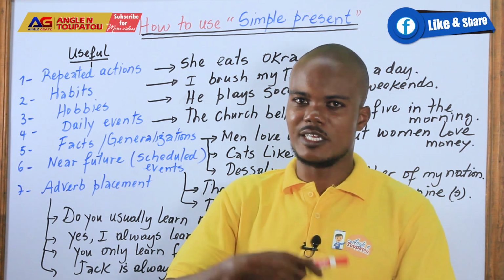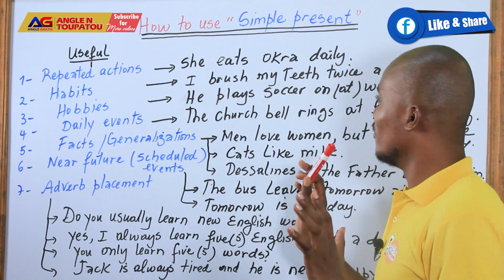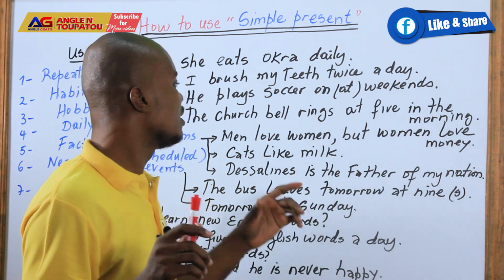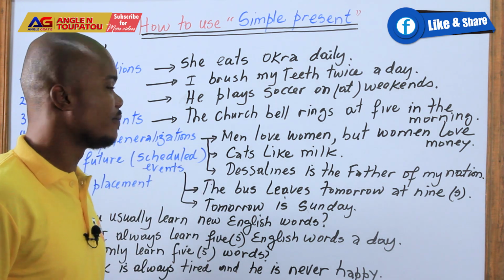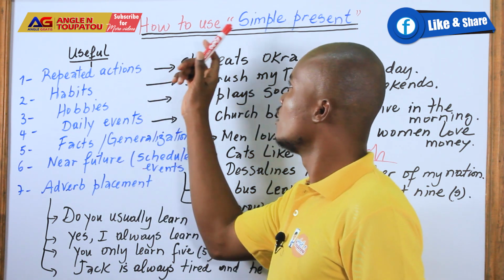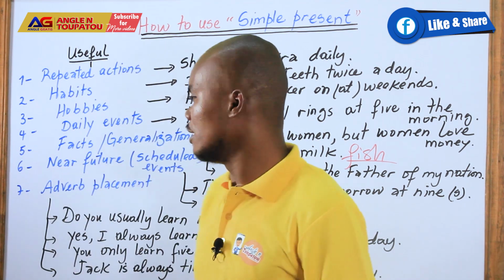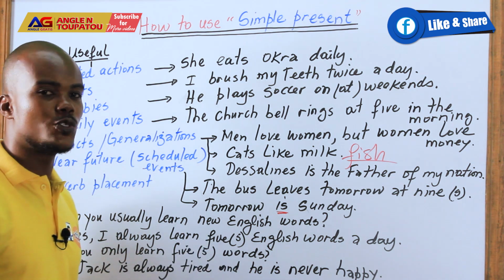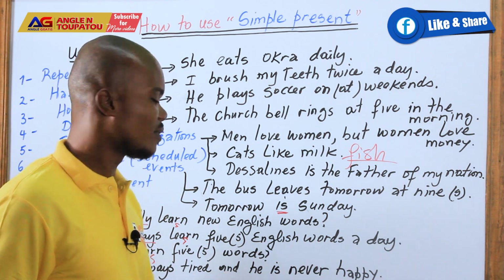How to use SIMPLE PRESENT tense in English / kòman pou w itilize Present simple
How to use SIMPLE PRESENT tense in English / koman pou itilize Present simple